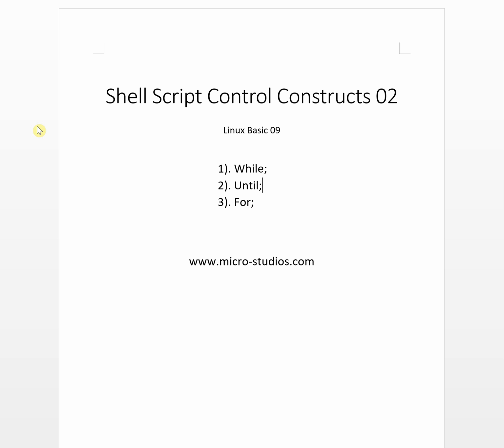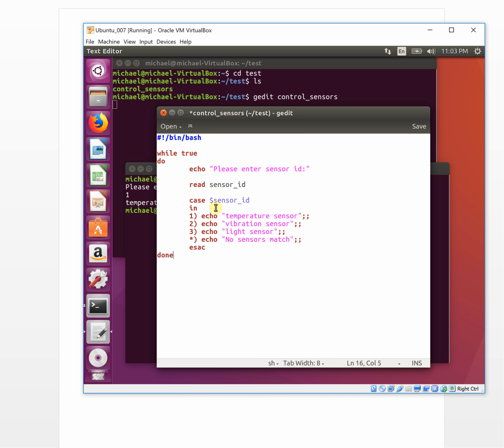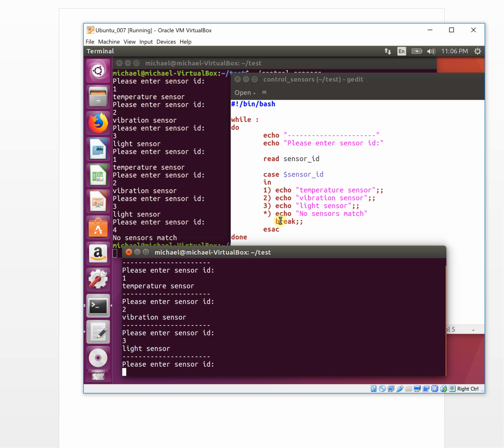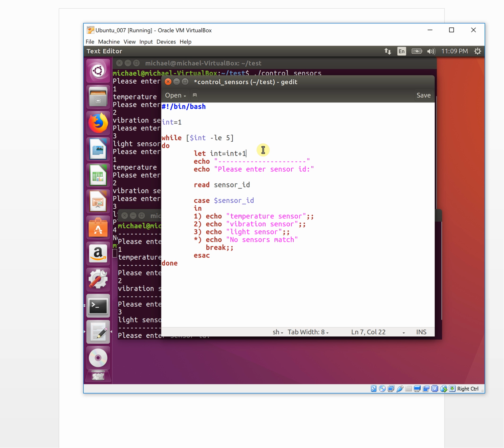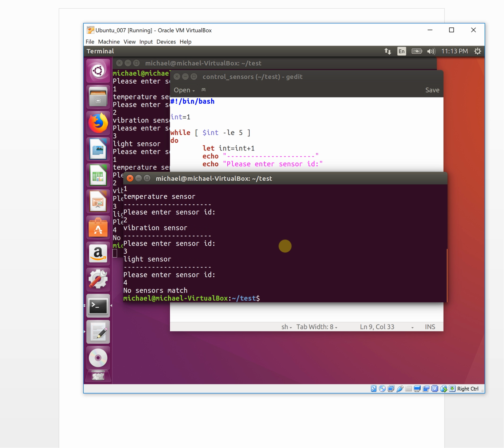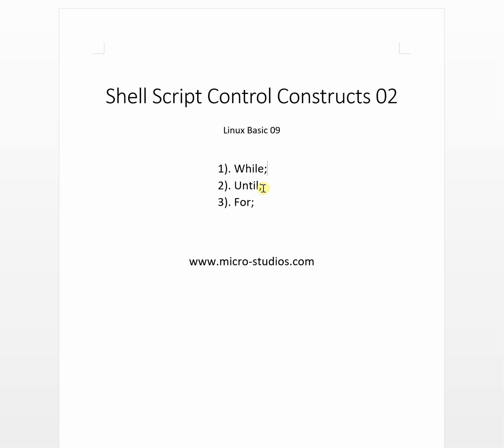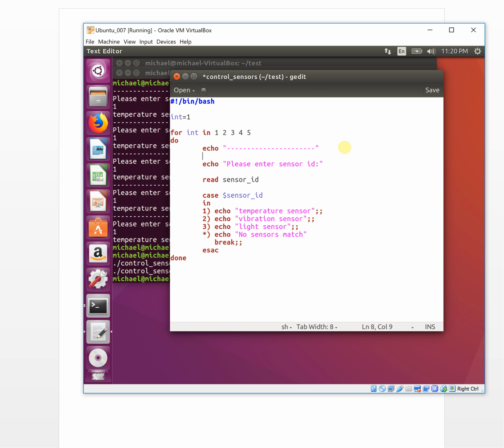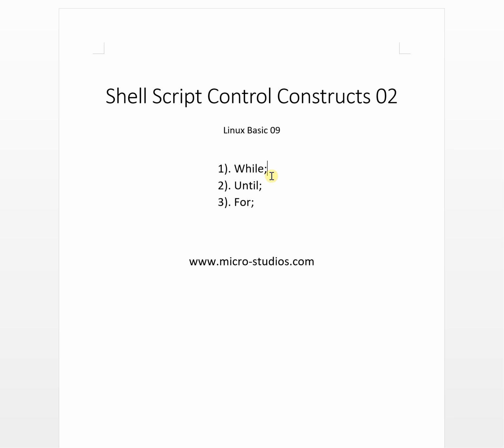Linux Basic 09: Shell Script Control Constructs 02